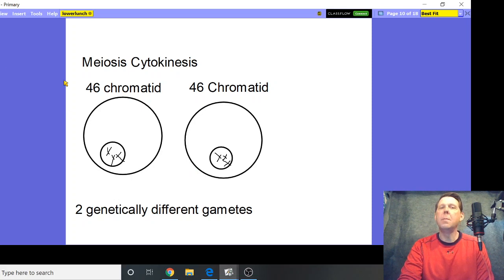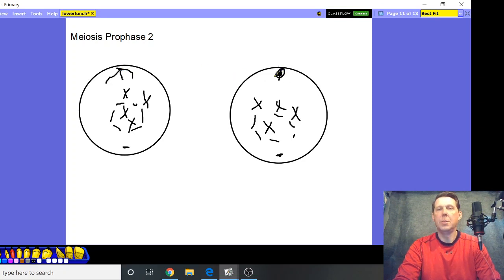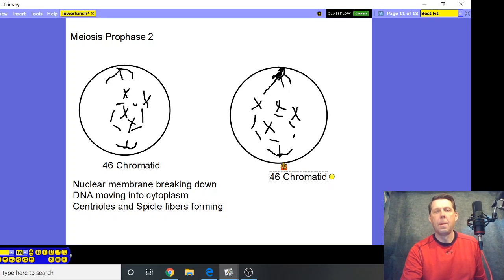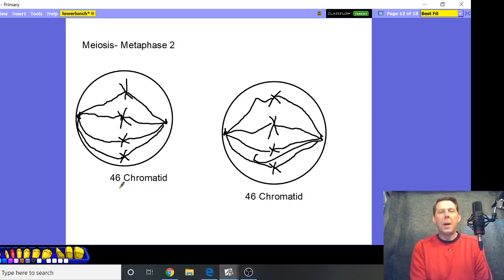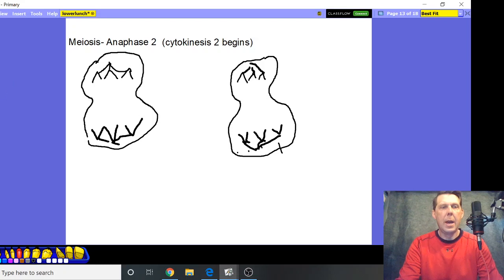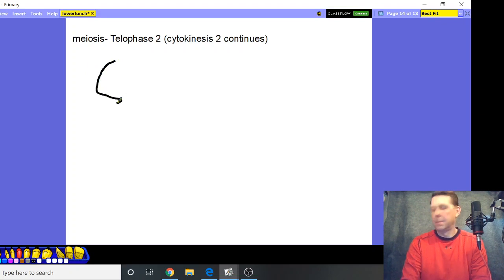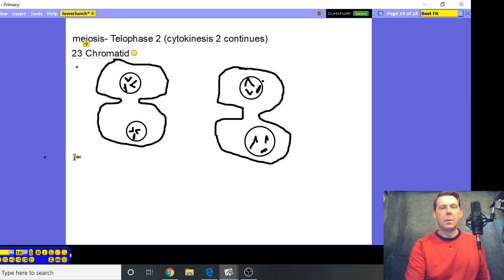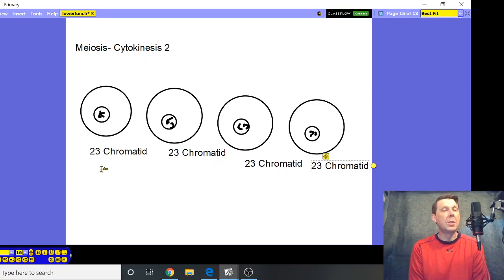7th Grade E Learning 4 2